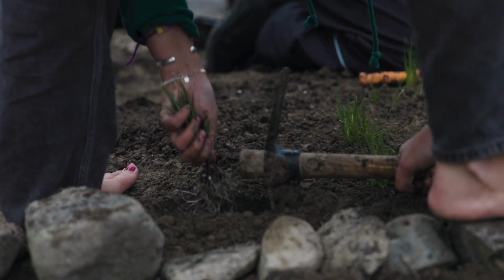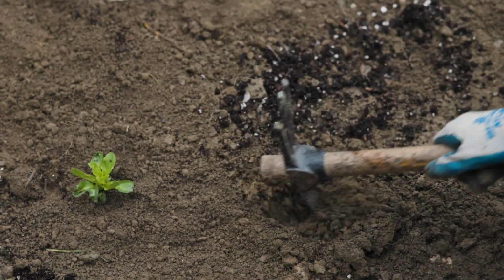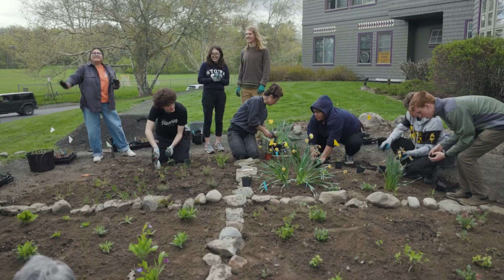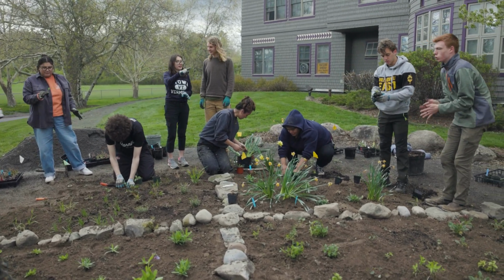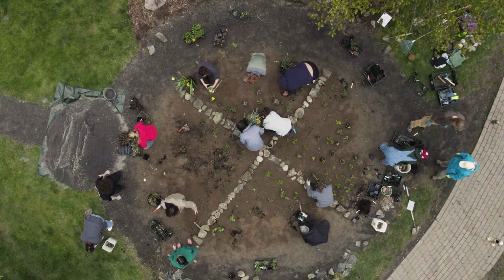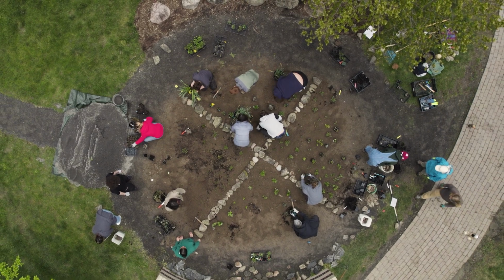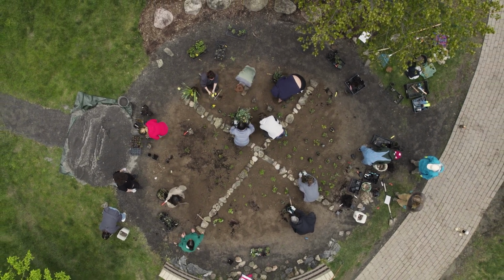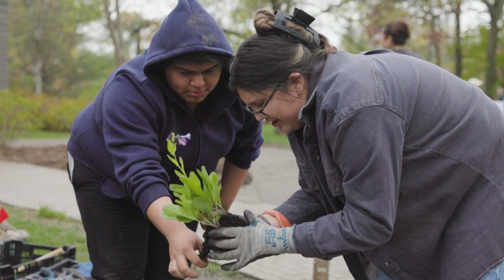Akwe:kon Healing and Honoring Medicinal Garden helps connect Native students to the land.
Native students at Cornell collaborate with Cornell Botanic Gardens and students from its Learning by Leading program to create a healing and honoring medicinal garden in front of Akwe:kon, the nation's first university residence hall established to celebrate American Indian culture and heritage.